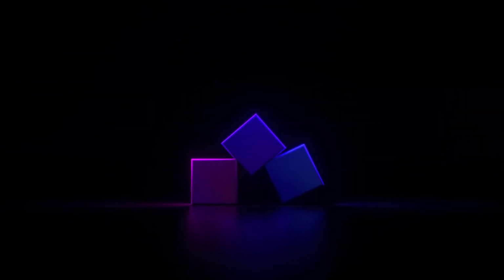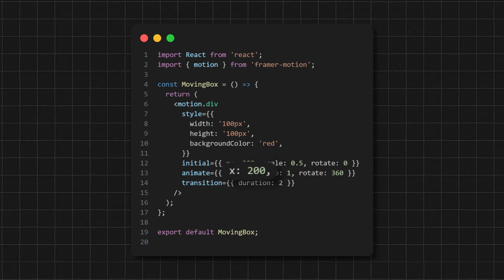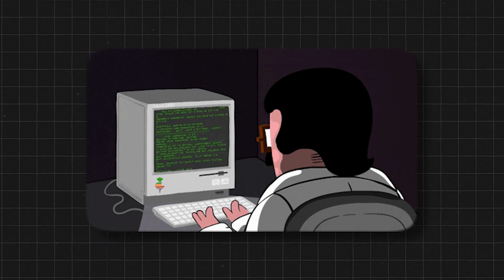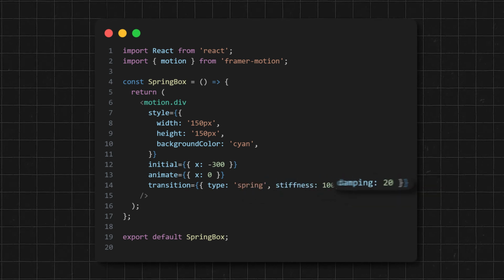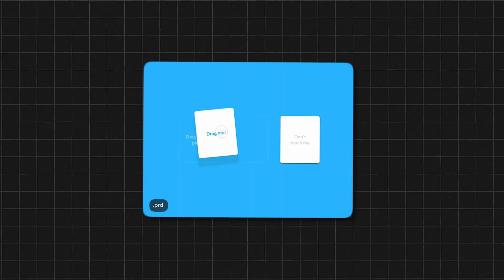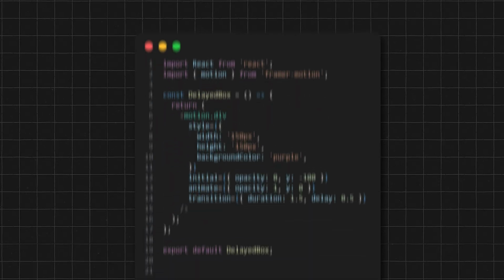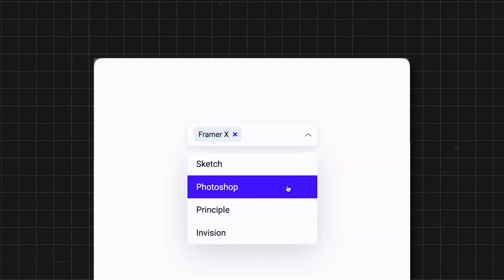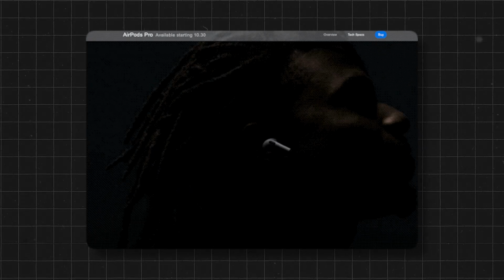The EASIEST Way to Master React Animations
React is great, but what if you want stuff to move? Framer Motion lets you do that, and it takes all about 5 seconds :)